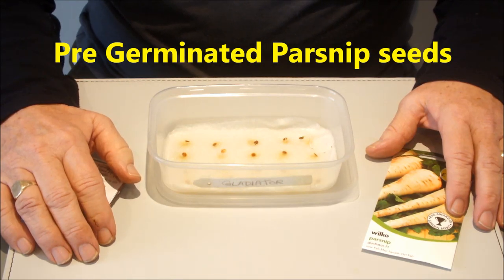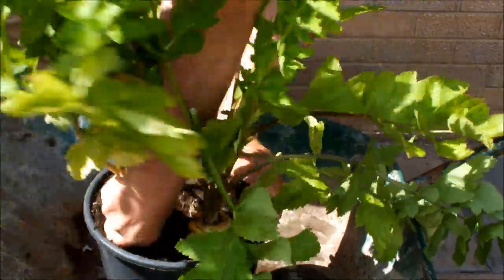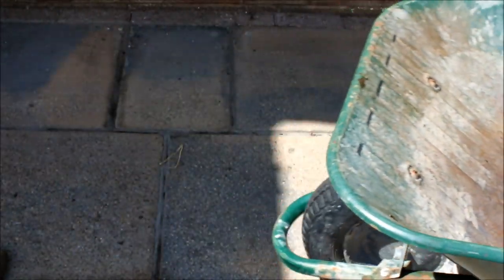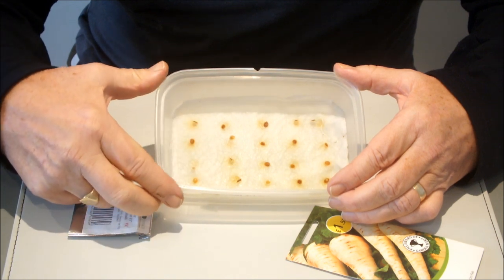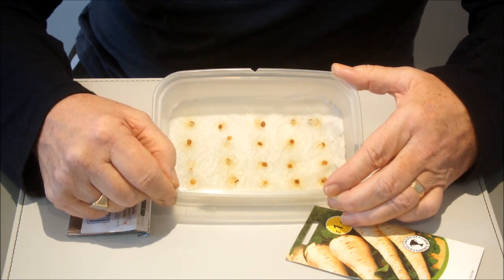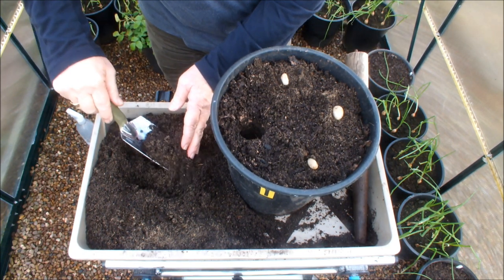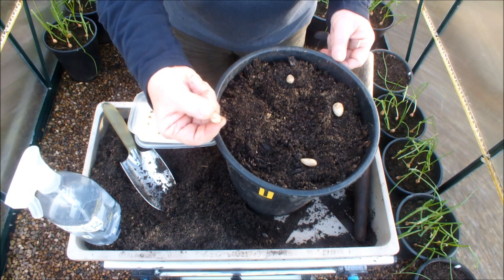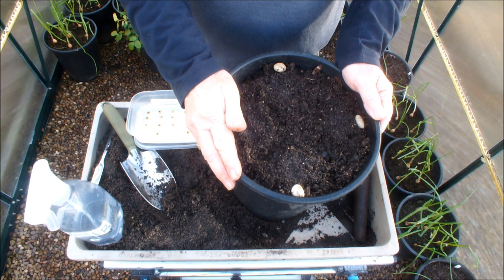Grow Parsnips Stump Rooted Retraction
Last year I grew some stump rooted parsnips in a bucket. They looked stump rooted so I said they were a stump rooted verity. That I know now,  not to be true so this retraction fits in nicely with the sowing of some pre germinated parsnip seeds into buckets that will be part of my Square Foot Bucket Garden. The small white root will attach itself to the tissue if left too long. Move the seed on as soon as you see the root. Germinating on a tissue that's not white would help you see the root.